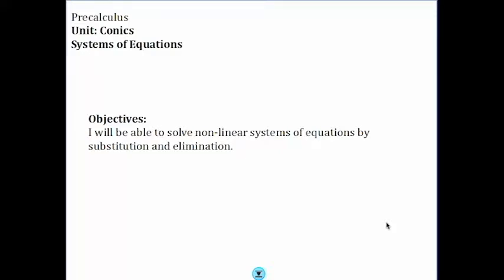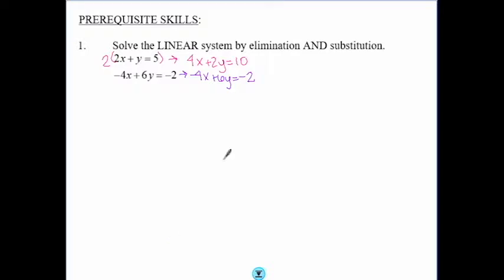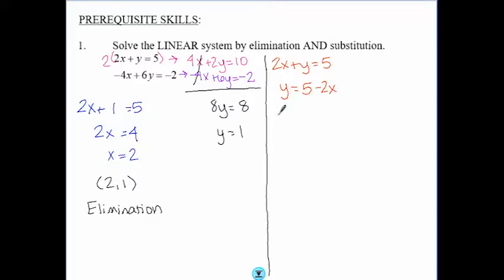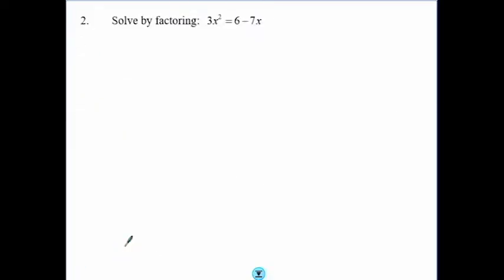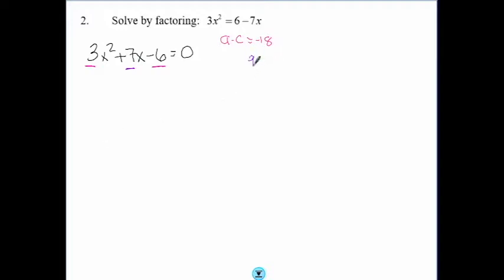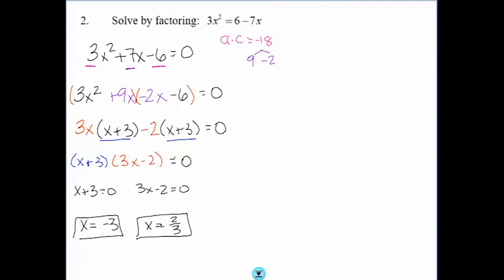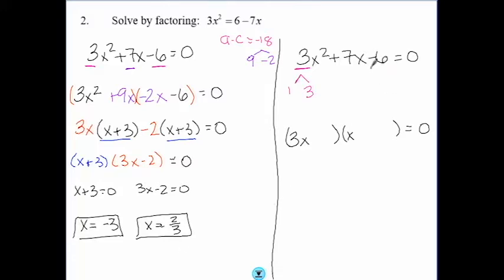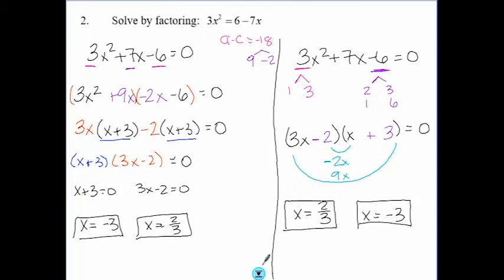Precalculus - Unit 1 - Day 9 - Prerequisite Skills